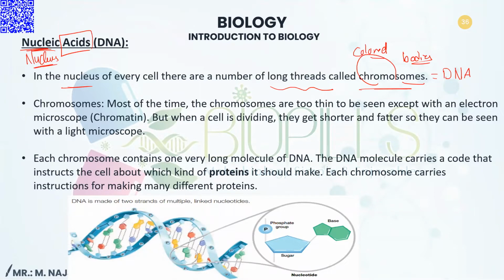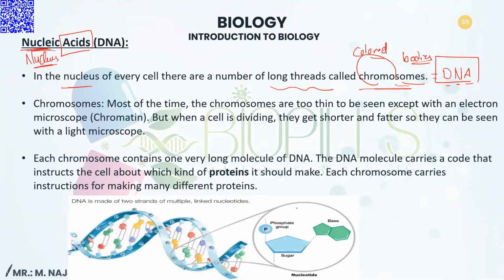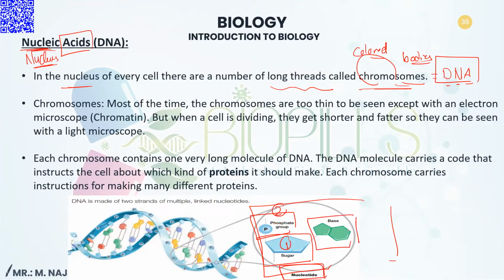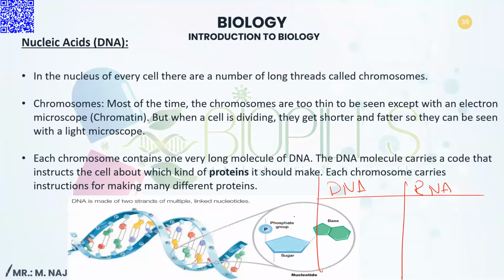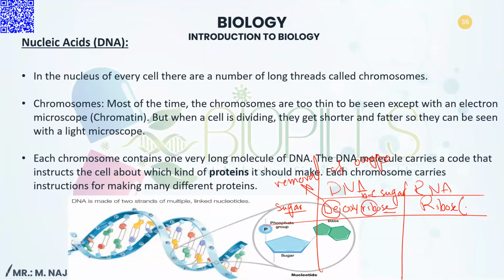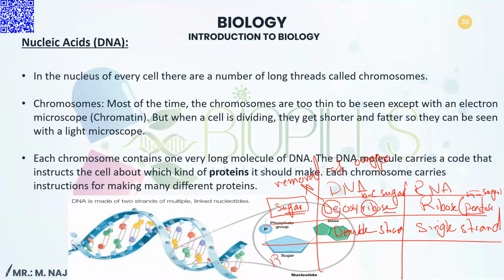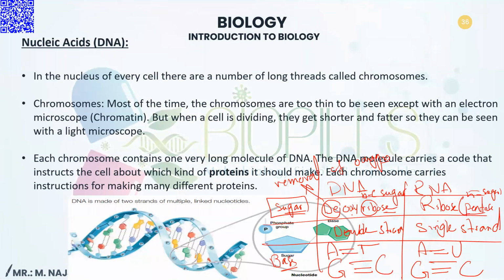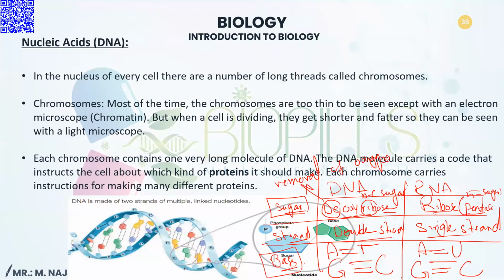NUCLEIC ACIDS -- SAAT TOPIC 1 INTRODUCTION TO BIOLOGY